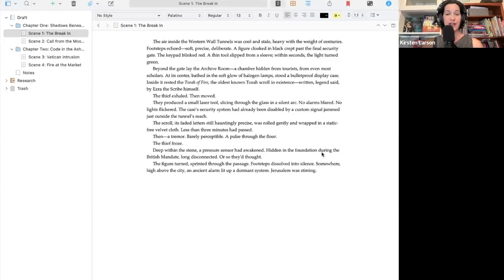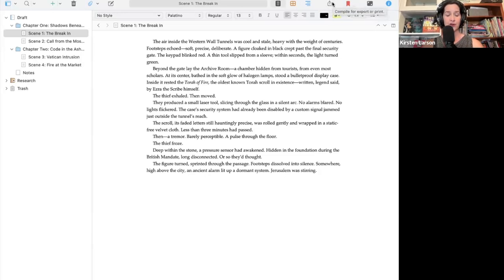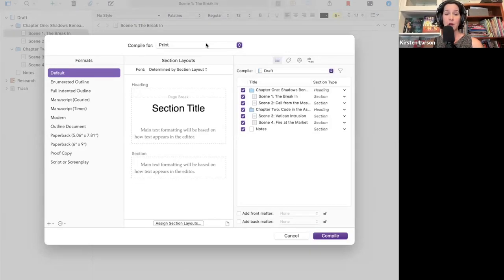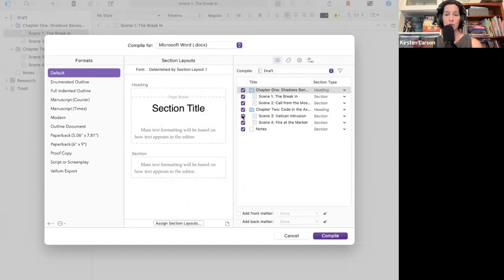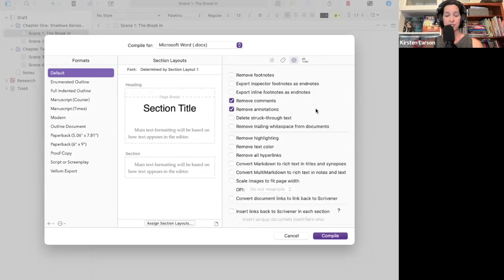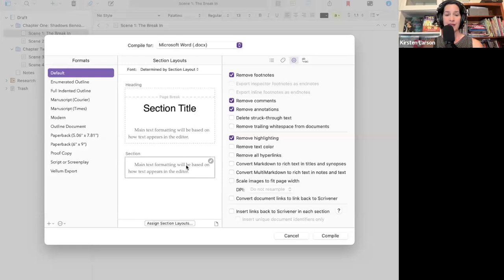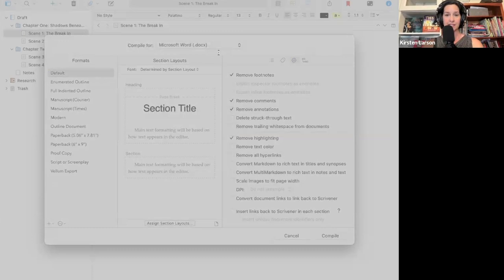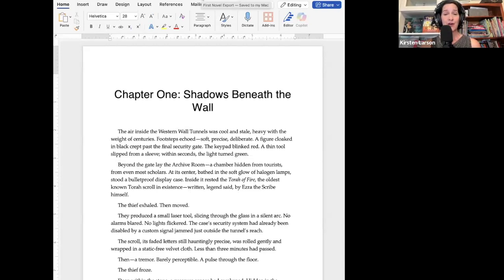Scrivener 3 for Absolute Beginners - How to Compile and Export Your Work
Ready to turn your Scrivener manuscript into a Word document? In this step-by-step tutorial, I'll show you exactly how to use Scrivener's compile feature to export your work.
Perfect for writers who want to share their manuscripts with editors, critique partners, or beta readers!

What You'll Learn:

00:00 – Introduction and Overview
00:17 – The Compile Feature Explained
00:46 – Opening the Compile Window
00:55 – Choosing Output Format
01:22 – Selecting Content to Include
02:22 – Using the Gear Icon for Options
03:11 – Final Settings: Page Breaks and Formatting
04:31 – Compiling & Exporting to Word

Don't forget to check the first comment to grab my FREE Scrivener cheat sheet to make exporting even easier!